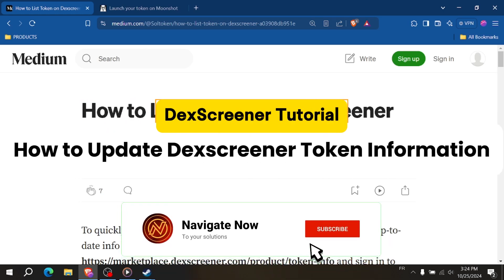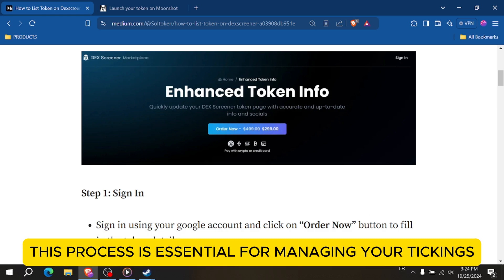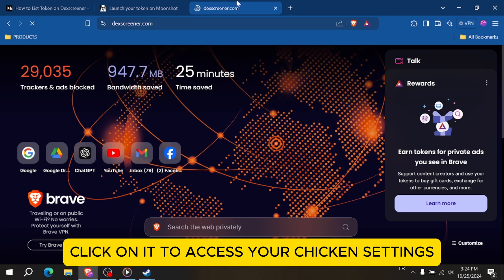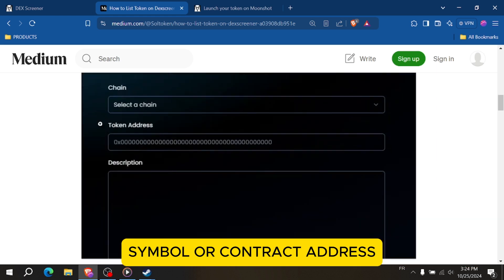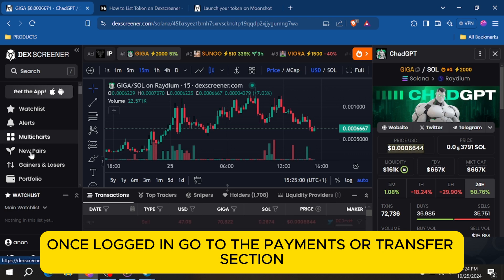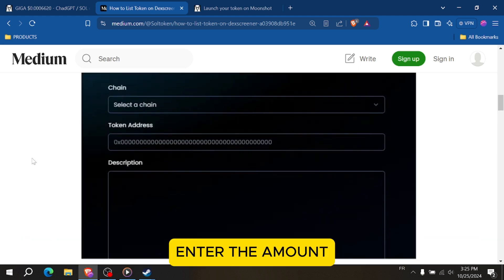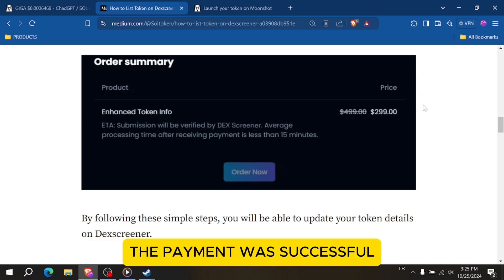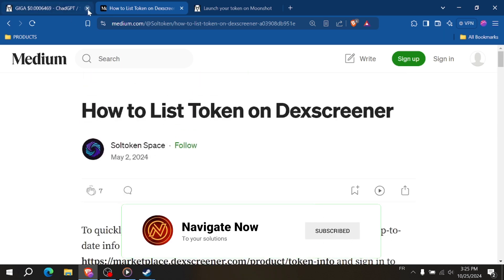How to Update Dexscreener Token Information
In This Video, learn .Update Dexscreener Token Info | How To Pay Dexscreener From Pumpfun.
update tokan. pay dexscreener. dexscreener from pumpfun.